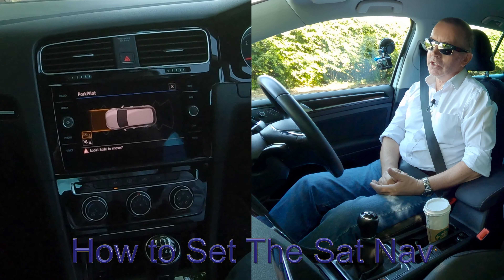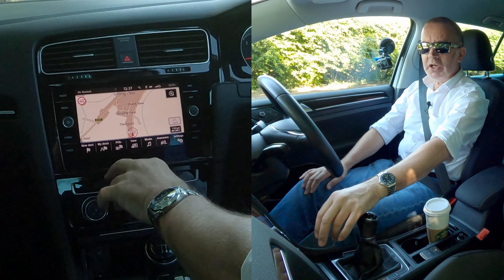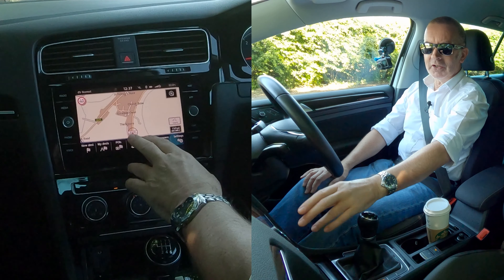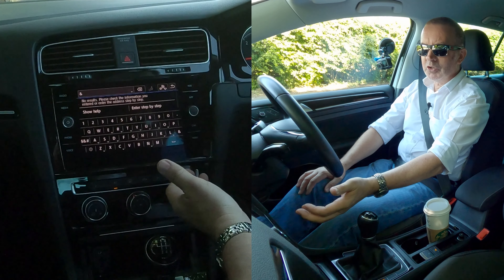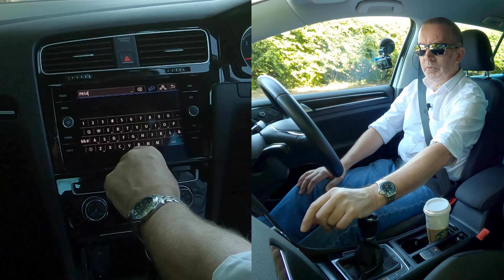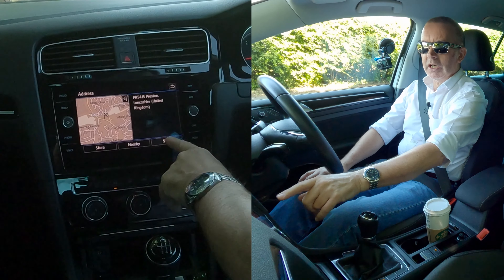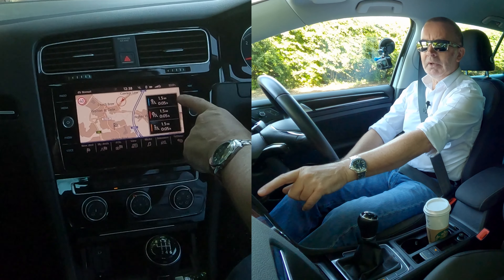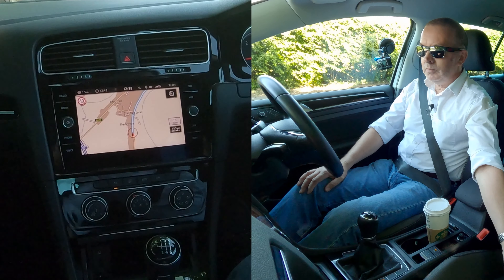2017 Volkswagen Golf | How to Set The Sat Nav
2017 Volkswagen Golf | How to Set The Sat Nav